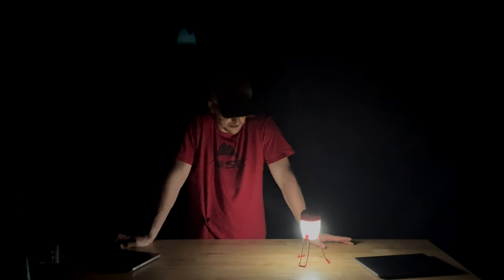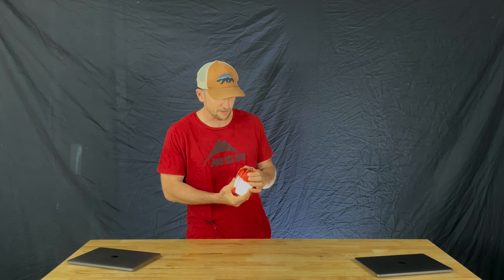Black Diamond Gear Apollo Rechargeable Lantern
The Apollo Rechargeable Lantern from Black Diamond is one of my favorite camping lanterns. It offers a built in rechargeable battery as well as double A battery backup.